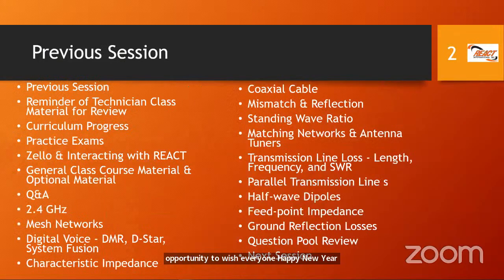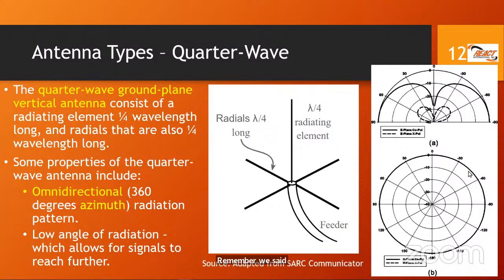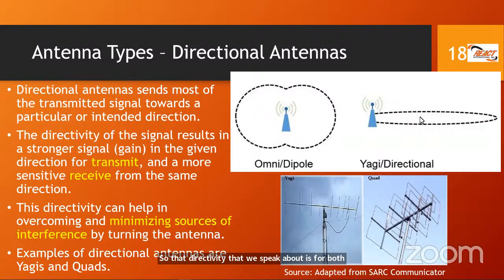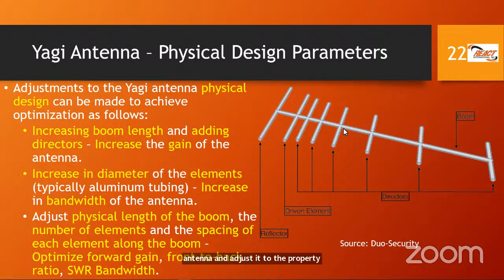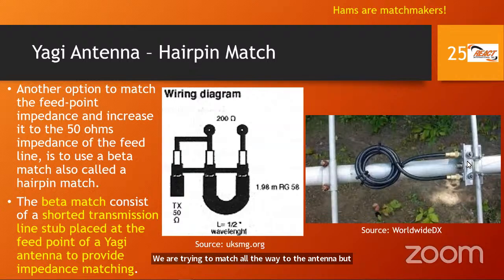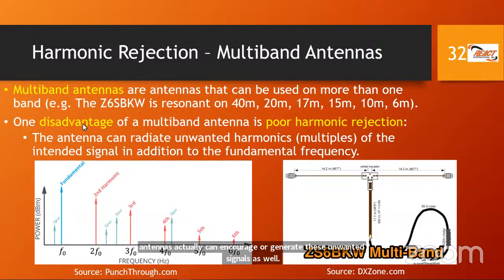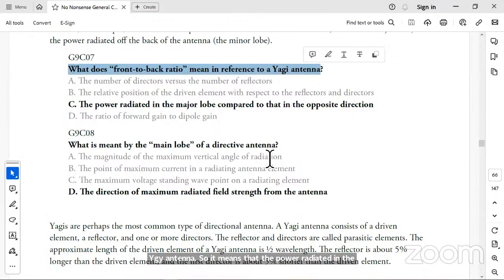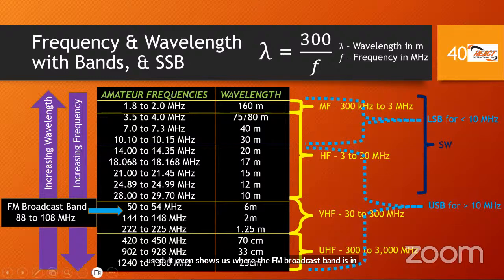Session #12 - General Class (2023-2027) - Amateur Radio Training - by 9Y4R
Session #12 - General Class (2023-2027) - Amateur Radio Training Course - by 9Y4R - Antennas & Feedlines